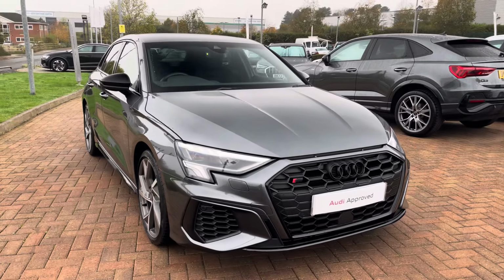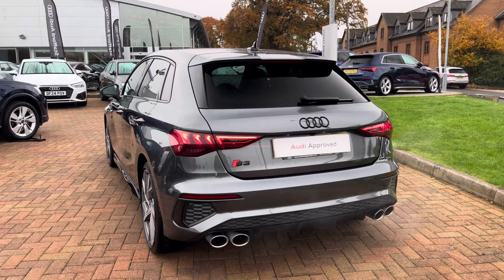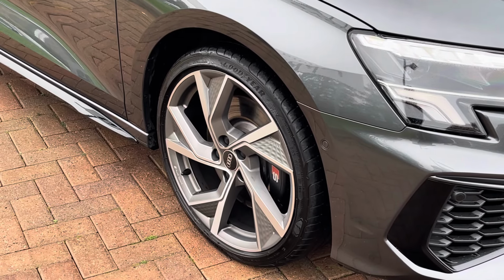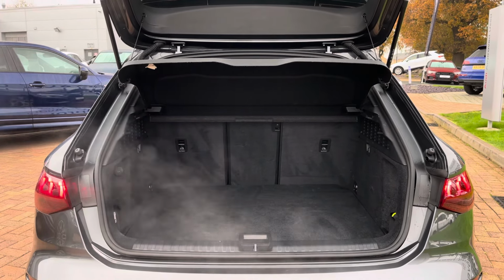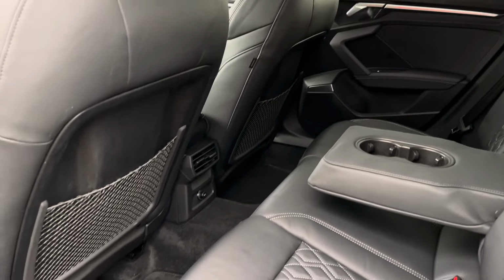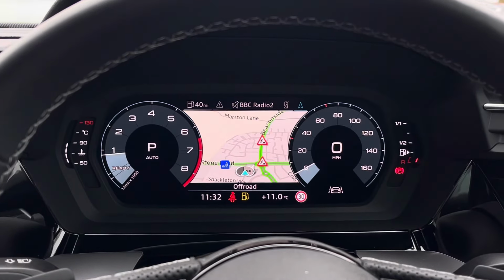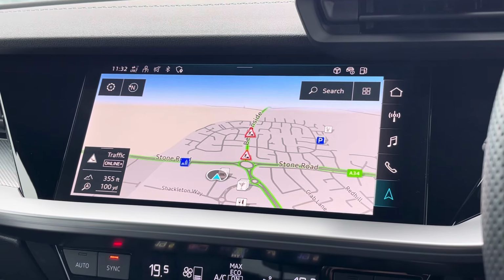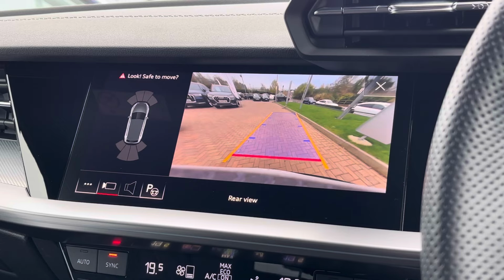Approved used - Audi S3 Sportback Black edition TFSI 310 PS at Stafford Audi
Just into our stock, this Approved used Audi S3 Black edition finished in Daytona grey.

Reg number:
Fuel: Petrol
Transmission: Automatic
Mileage:

Features include:
Isofix points
MMI touchscreen display
Virtual cockpit
Sat Nav

Timings:
Introduction- 00:00
Vehicles specification- 00:25
Exterior key features- 00:45
Boot Space- 01:05
Rear & Front seats- 01:20
Interior key features- 02:00
Outro- 02:45